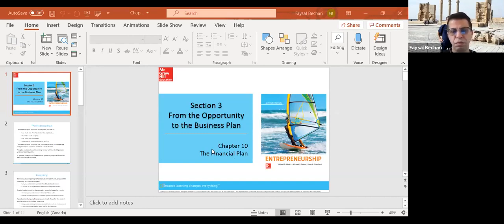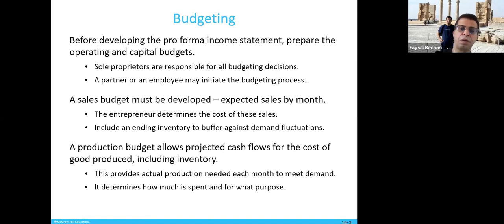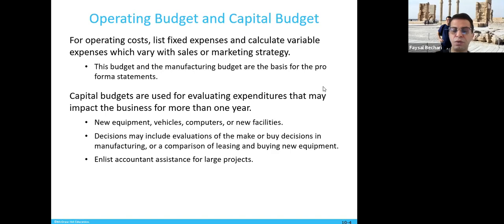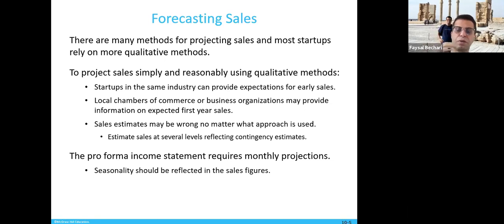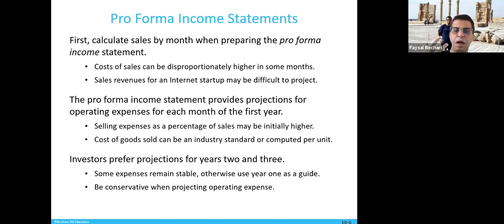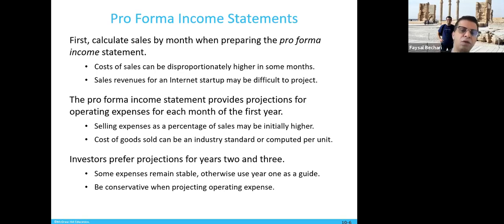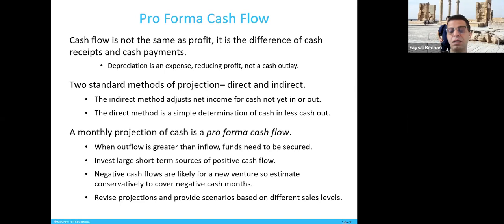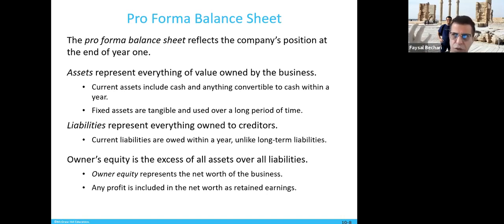Entrepreneurship Ch10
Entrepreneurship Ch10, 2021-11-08